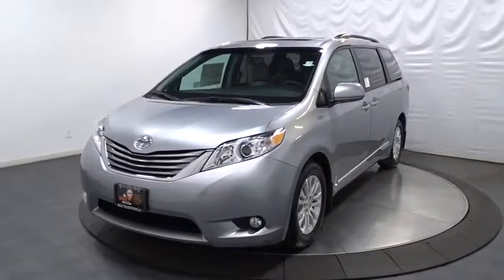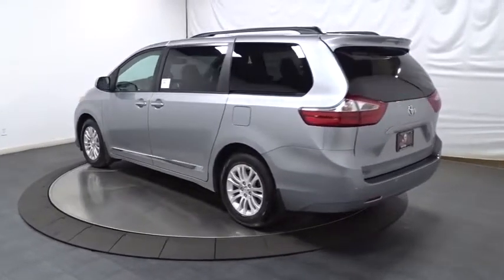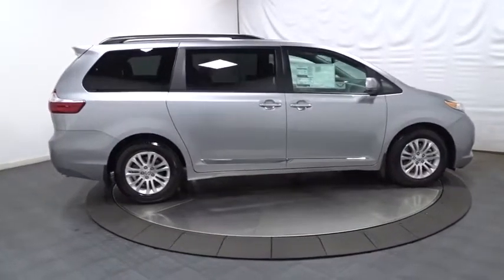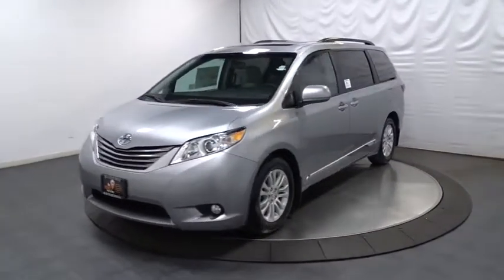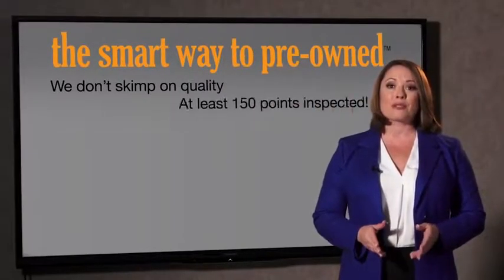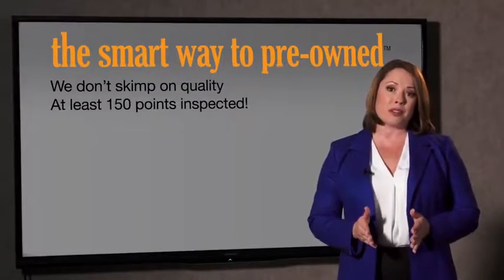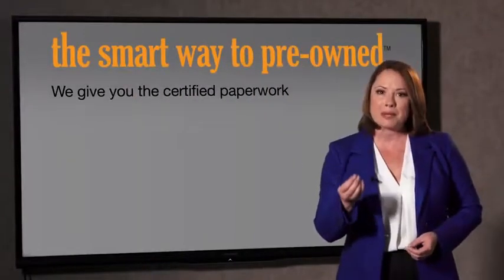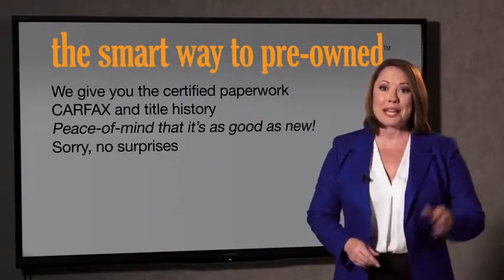2017 Toyota Sienna Hillside, Newark, Union, Elizabeth, Springfield, NJ 902461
Radio w/Seek-Scan, Clock, Speed Compensated Volume Control, Steering Wheel Controls and Radio Data System,Window Grid And Roof Mount Diversity Antenna,2 LCD Monitors In The Front,Radio: AM/FM/HD/CD w/6 Speakers -inc: 7-inch high resolution touch-screen display, MP3/WMA playback capability, auxiliary audio jack, USB port w/iPod connectivity and control, advanced voice recognition, hands-free phone capability, phone book access and music streaming via Bluetooth wireless technology, Connected Navigation w/Scout and GPS Link App, Siri Eyes Free, SiriusXM Satellite Radio w/3-month trial, HD Radio, traffic and weather and integrated backup camera display w/projected path,Variable Intermittent Wipers w/Heated Wiper Park,Steel Spare Wheel,Clearcoat Paint,LED Brakelights,Power Liftgate Rear Cargo Access,Fully Galvanized Steel Panels,Tailgate/Rear Door Lock Included w/Power Door Locks,Chrome Door Handles,Door Auto-Latch,Wheels: 17 x 7 7-Spoke Machine-Finished Alloy,Express Open/Close Sliding And Tilting Glass 1st Row Sunroof w/Sunshade,Compact Spare Tire Stored Underbody w/Crankdown,Roof Rack Rails Only,Tires: P235/60R17 AS,Metal-Look Grille w/Chrome Surround,Body-Colored Rear Step Bumper,Front Windshield -inc: Sun Visor Strip,Body-Colored Front Bumper,Front Fog Lamps,Body-Colored Power Heated Side Mirrors w/Convex Spotter and Manual Folding,Lip Spoiler,Fixed Rear Window w/Fixed Interval Wiper and Defroster,Black Side Windows Trim,Deep Tinted Glass,Fully Automatic Projector Beam Halogen Daytime Running Lights Preference Setting Headlamps w/Delay-Off,Power Sliding Rear Doors,Laminated Glass,Leather Seat Material,2 Seatback Storage Pockets,Heated Front Bucket Seats -inc: 8-way power driver and 4-way power passenger seats,Leather/Metal-Look Steering Wheel,Interior Trim -inc: Simulated Wood Instrument Panel Insert, Simulated Wood Door Panel Insert, Simulated Wood Console Insert, Chrome And Metal-Look Interior Accents,Analog Display,Manual Anti-Whiplash Adjustable Front Head Restraints and Manual Adjustable Rear Head Restraints,Leather/Simulated Wood Gear Shift Knob,Dual Zone Front Automatic Air Conditioning,Removable 40-20-40 Folding Split-Bench Front Facing Manual Reclining Fold-Up Cushion Rear Seat w/Manual Fore/Aft,Power Door Locks w/Autolock Feature,Driver And Passenger Visor Vanity Mirrors w/Driver And Passenger Illumination,Rear HVAC w/Separate Controls,Trunk/Hatch Auto-Latch,Seats w/Leatherette Back Material,Power 1st Row Windows w/Front And Rear 1-Touch Up/Down,Partial Floor Console w/Covered Storage, Mini Overhead Console w/Storage, Conversation Mirror, Rear (removable) Console w/Storage and 4 12V DC Power Outlets,Driver Foot Rest,FOB Controls -inc: Trunk/Hatch/Tailgate,Fixed 60-40 Split-Bench Leatherette 3rd Row Seat Front, Manual Recline, Manual Fold Into Floor, 3 Manual and Adjustable Head Restraints,Front And Rear Map Lights,Air Filtration,Driver And Front Passenger Armrests and Rear Center Armrest Rear Seat Mounted Armrest,Full Carpet Floor Covering,Full Cloth Headliner,HomeLink Garage Door Transmitter,Locking Glove Box,Remote Keyless Entry w/Integrated Key Transmitter, 2 Door Curb/Courtesy, Illuminated Entry, Illuminated Ignition Switch and Panic Button,Valet Function,Front Cupholder,Fade-To-Off Interior Lighting,4 12V DC Power Outlets,Remote Releases -Inc: Power Cargo Access and Mechanical Fuel,Outside Temp Gauge,Instrument Panel Covered Bin, Covered Dashboard Storage, Interior Concealed Storage, Driver / Passenger And Rear Door Bins,Cruise Control w/Steering Wheel Controls,Perimeter Alarm,Trip Computer,Day-Night Auto-Dimming Rearview Mirror,Delayed Accessory Power,Manual Tilt/Telescoping Steering Column,Engine Immobilizer,Leatherette Door Trim Insert,Compass,Carpet Floor Trim,Proximity Key For Doors And Push Button Start,Rear Cupholder,HVAC -inc: Underseat Ducts and Headliner/Pillar Ducts,Power Rear Windows, Power Vented 3rd Row Windows and w/Manual Sun Blinds,Cargo Space Lights,Gauges -inc: Speedometer, Odometer, Engine Coolant Temp, Tachometer, Trip Odometer and Trip Computer,20 Gal. Fuel Tank,Front-Wheel Drive,4-Wheel Disc Brakes w/4-Wheel ABS, Front Vented Discs and Brake Assist,Single Stainless Steel Exhaust,Transmission: Electronic 8-Speed Automatic,GVWR: 5,995 lbs,Strut Front Suspension w/Coil Springs,Torsion Beam Rear Suspension w/Coil Springs,Engine: 3.5L DOHC V6 SMPI,Battery w/Run Down Protection,Electric Power-Assist Speed-Sensing Steering,1290# Maximum Payload,Front And Rear Anti-Roll Bars,Ga